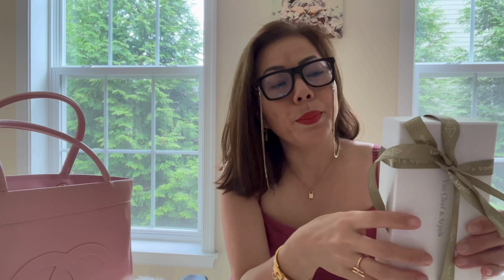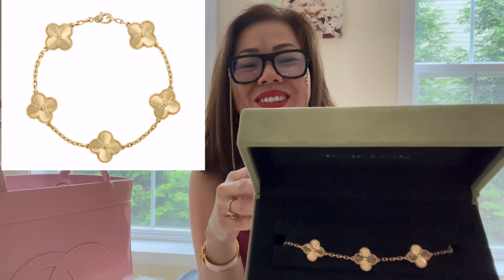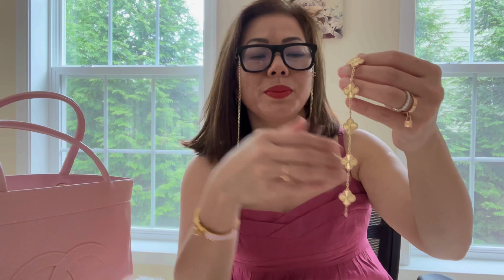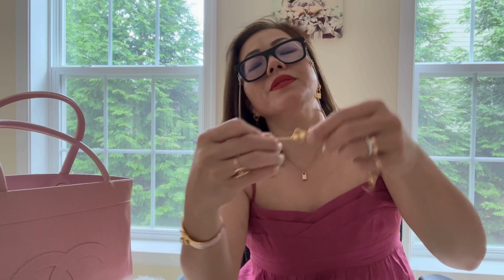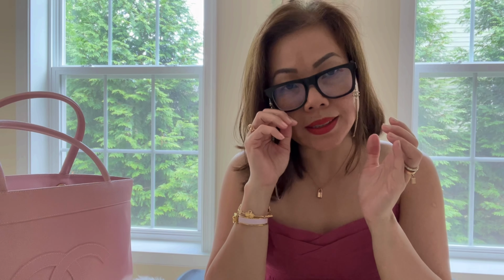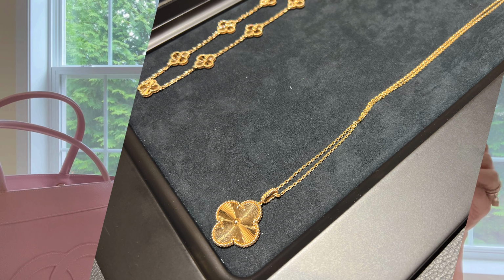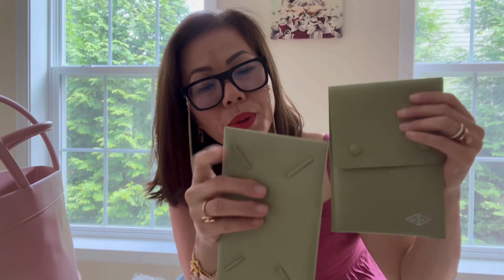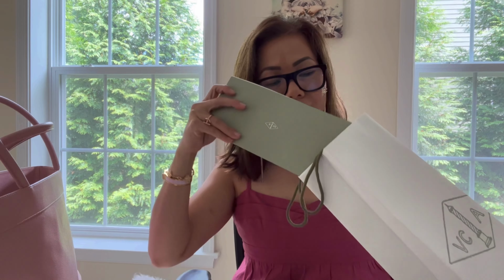Van Cleef Alhambra Guilloche Bracelet unboxing🥰💛🎁💖🛍